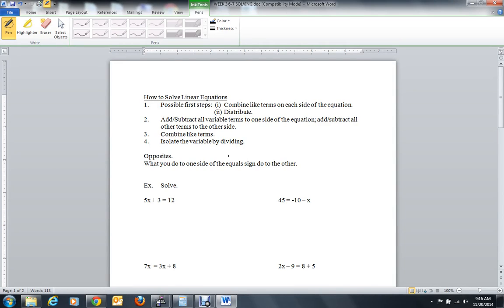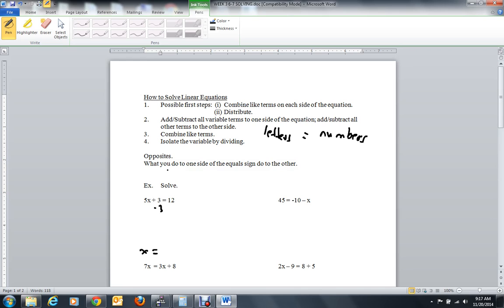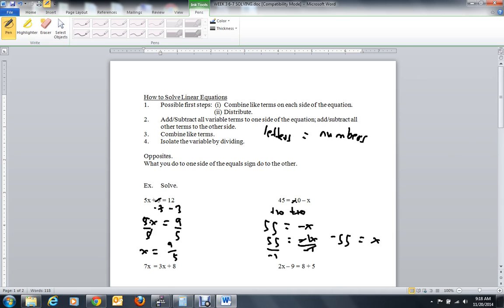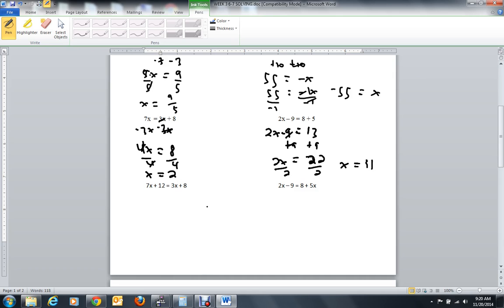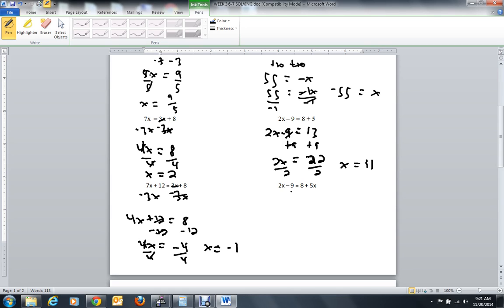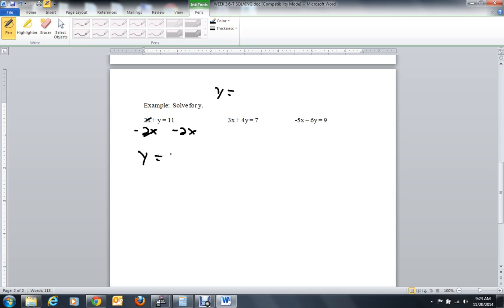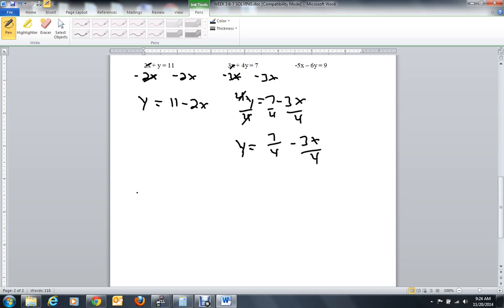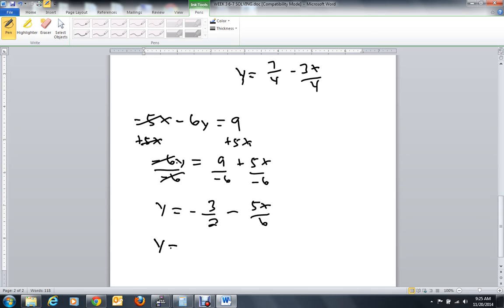SOLVING LINEAR EQUATIONS